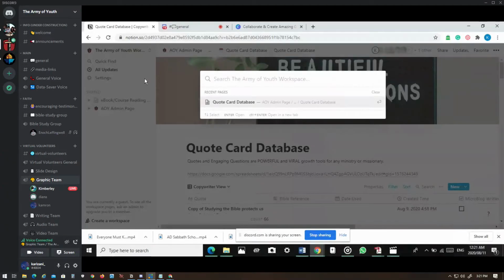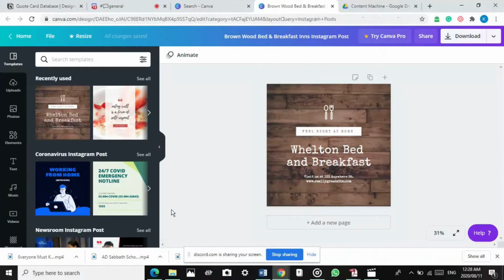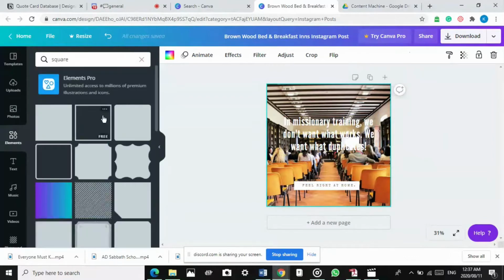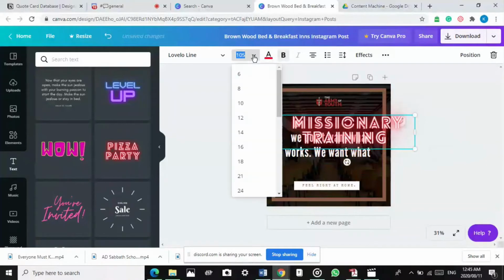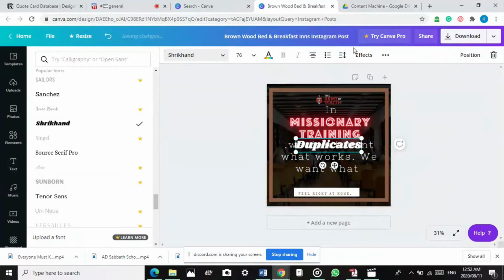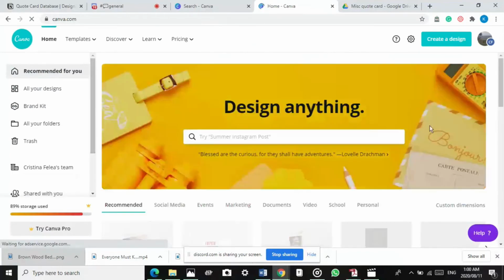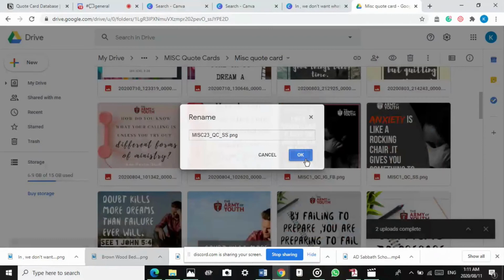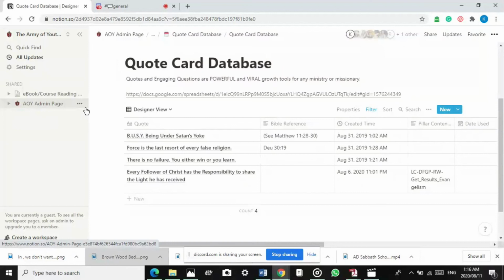Designing Quote Cards